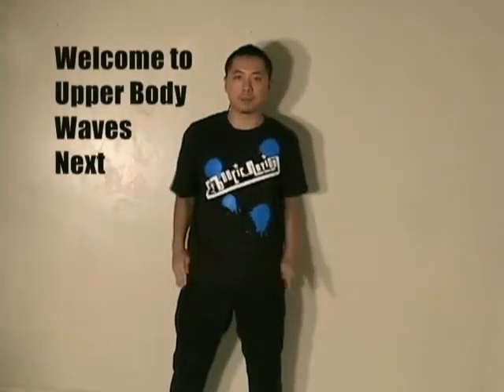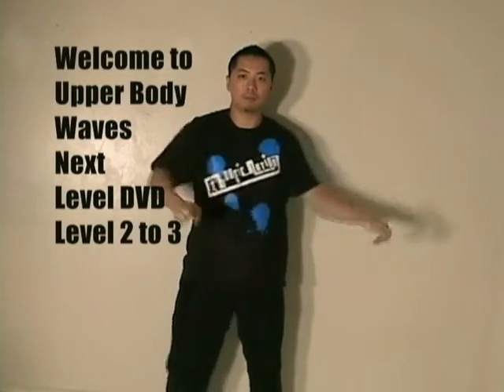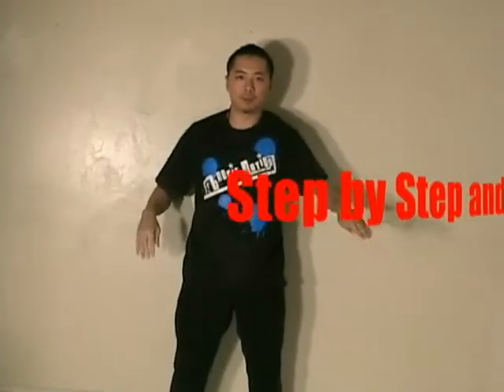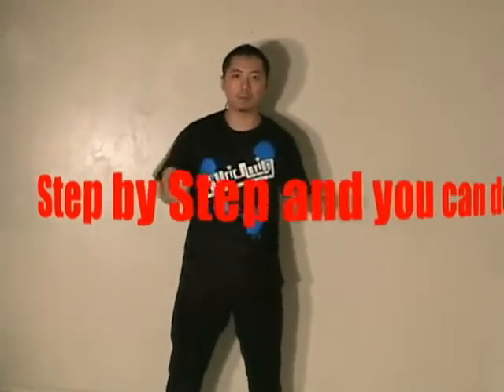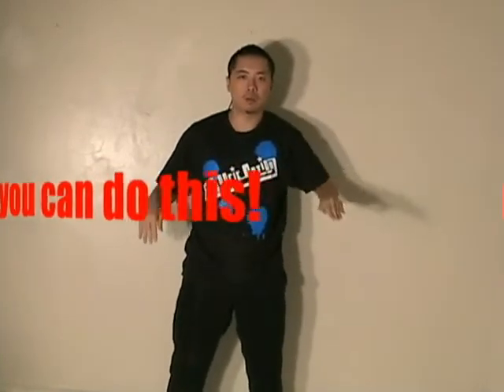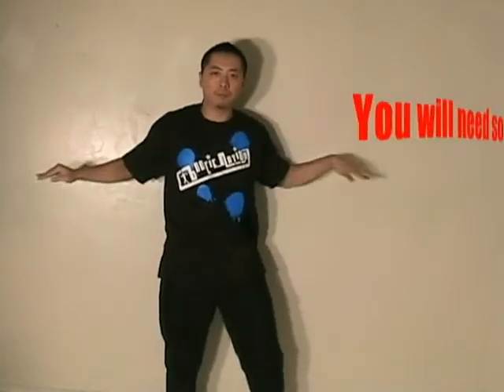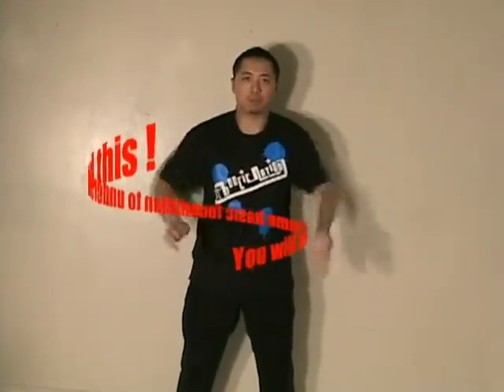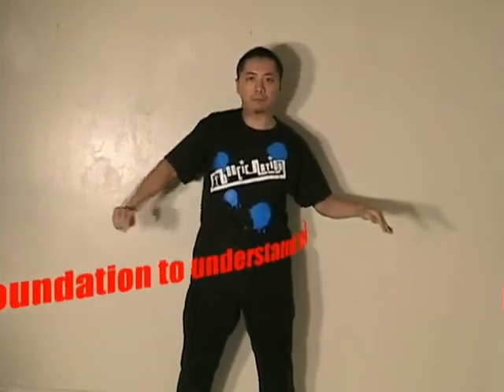Ultimate Edition Upper Body Waves the next level DVD perview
Waving is all about knowing more techniques. Join Hypno as he teaches you some of the advanced techniques of waving. Add more power, style and versatility to your waves with these new techniques. Then let your movements flow to your favorite songs. You will learn from Hypno in the same step by step format that makes any dance style easy to pick up. This DVD also features two great combo sections to help you drill your new skills.

Features
Elbow Waves
Stop and Go Waves
Section Waves
Hit and Wave
Speed Control Waves and more